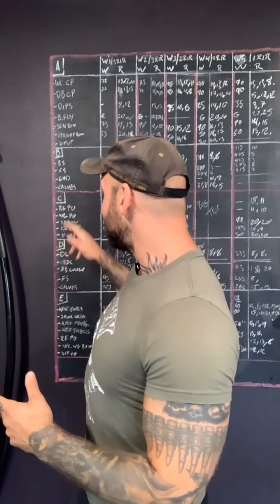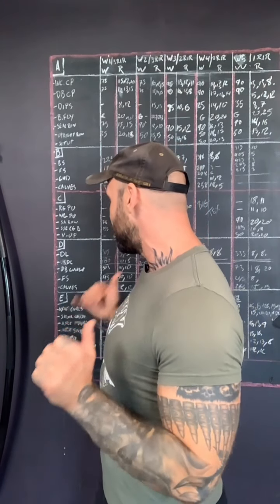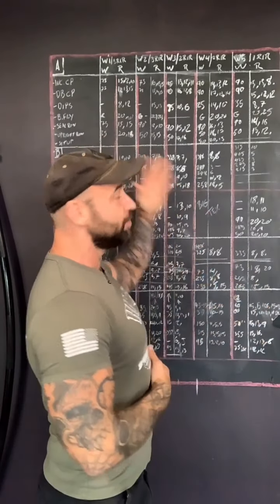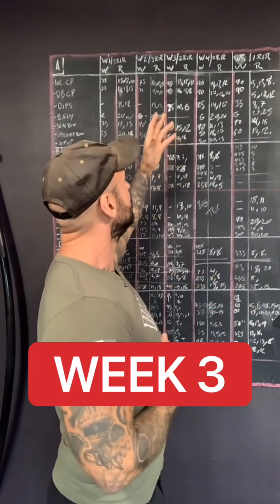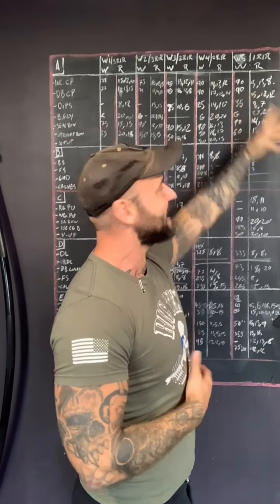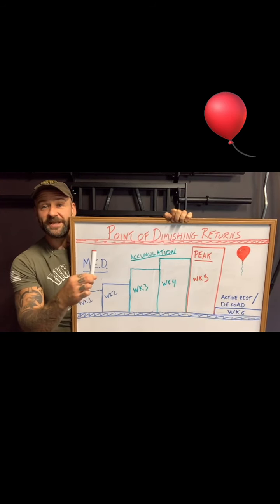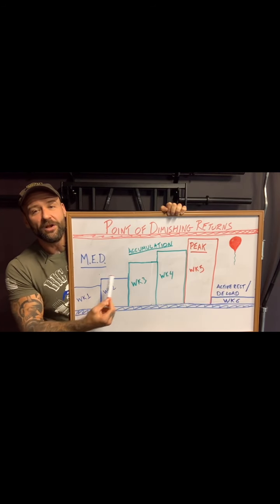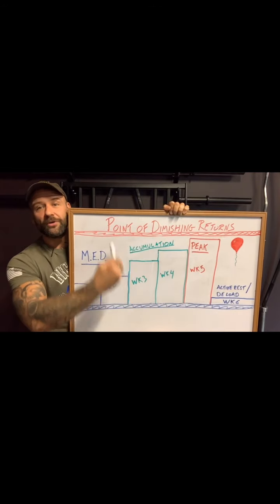How I Gained 13lbs in 5 Weeks and How You Can Effectively Write You Own Programming.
Nooooo it's not all muscle gain...

Some fat gain and water retention occur during massing phases.

Check out this video on training structure and how you can write your own programming to gain muscle and learn how to this on your own forever.